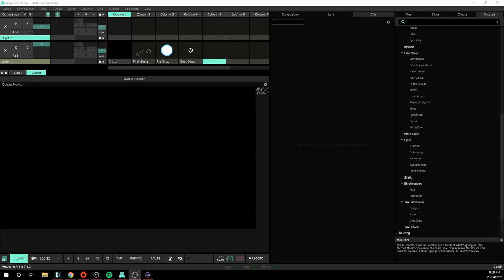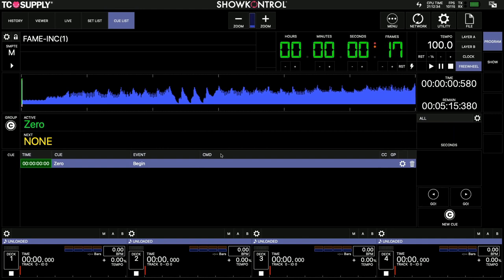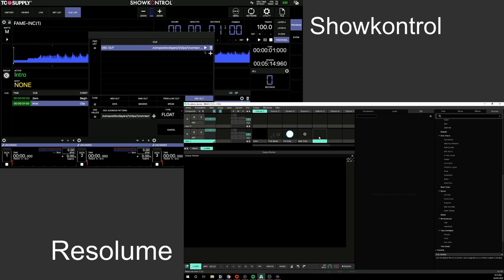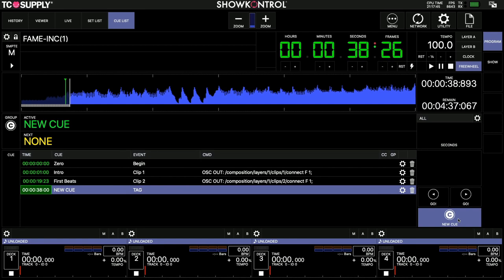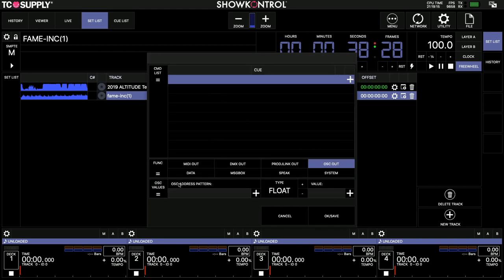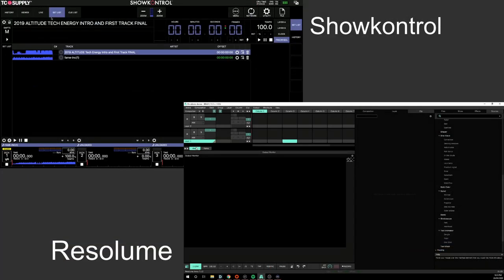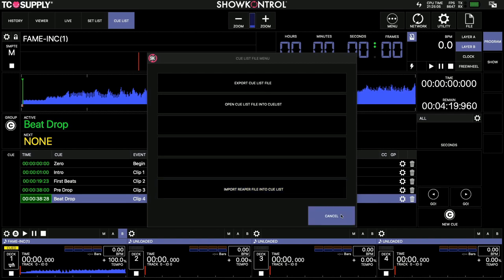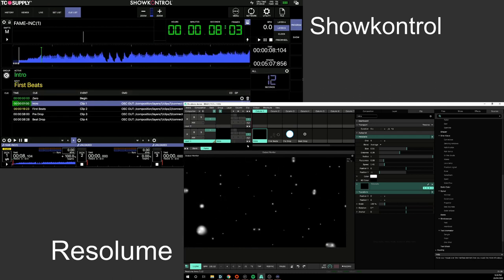Creating Showkontrol Cuelists and triggering Resolume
In the video, we look at creating a simple cue list in Showkontrol for an audio track and using it to trigger clips in Resolume.

How to load an audio track and create cue markers which will send OSC triggers to play video clips in Resolume, and how to set Showkontrol to trigger your clip deck in Resolume on track load.

Audio: FAME INC. by Savvier